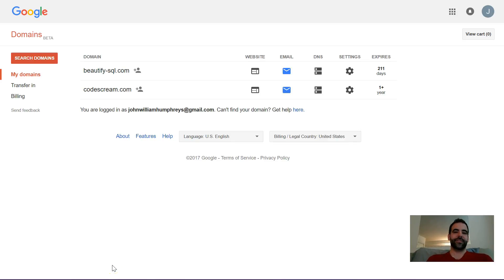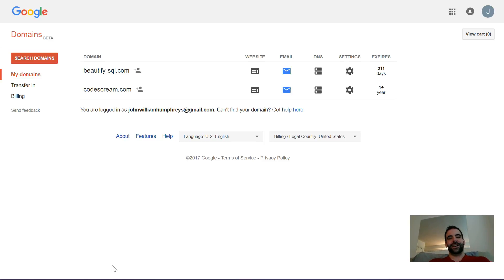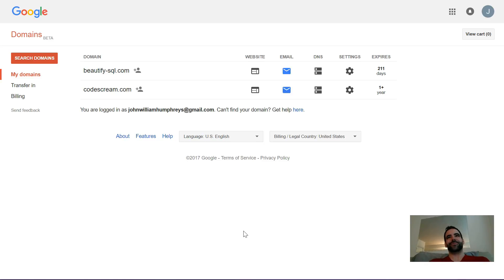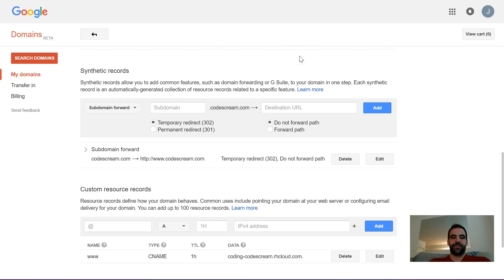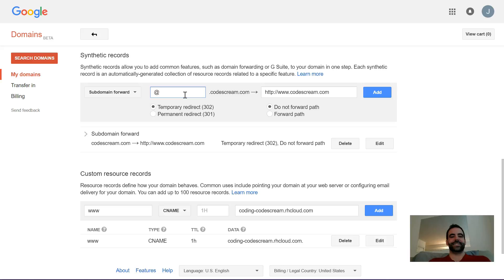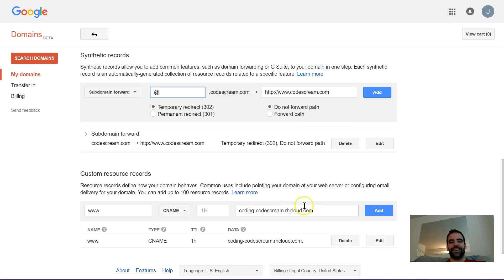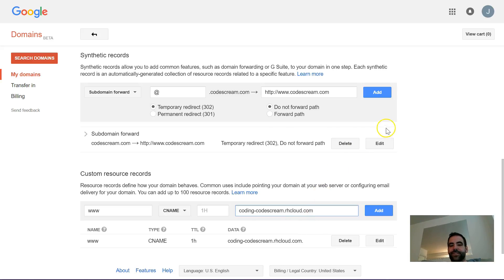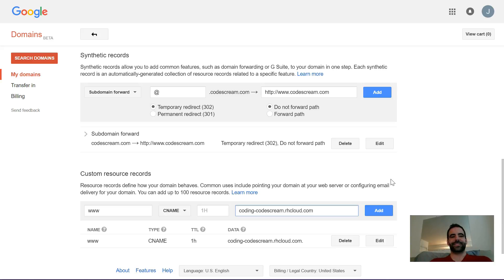Pointing Google Domains to Heroku/Openshift/etc. (CName/more)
This video shows you how to configure google domains to point to your heroku, open-shift, or other website.  Google domains is quite cheap and very easy to self-configure.  So, you can use it to cheaply get a real domain name for your hopefully-free heroku or other hosted site.